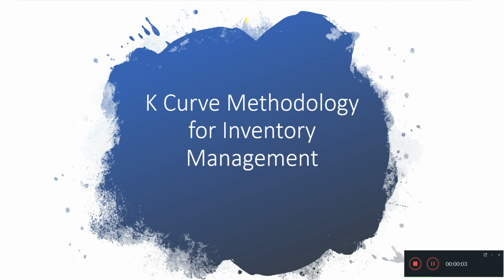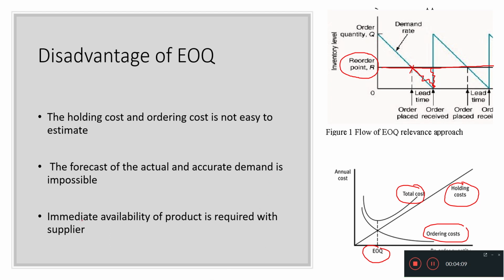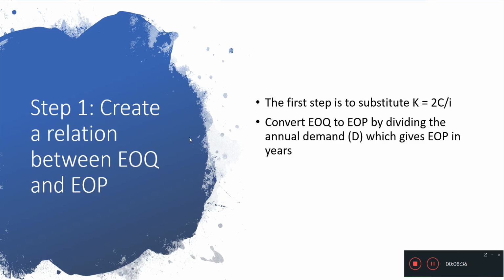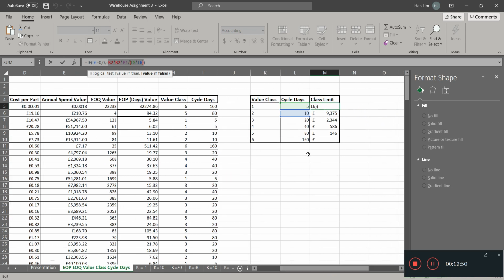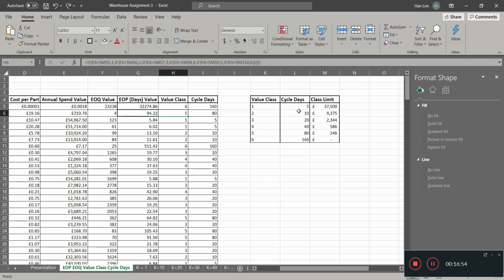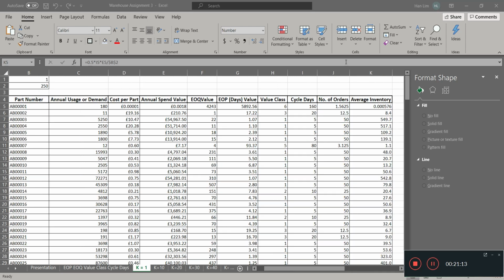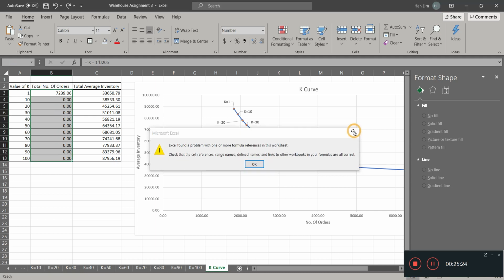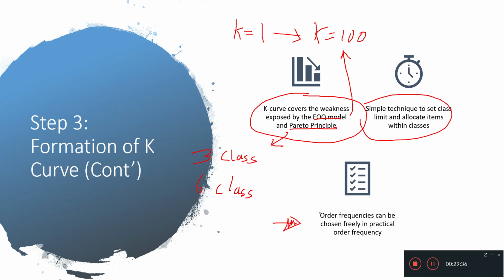K Curve Methodology for Inventory Mangement